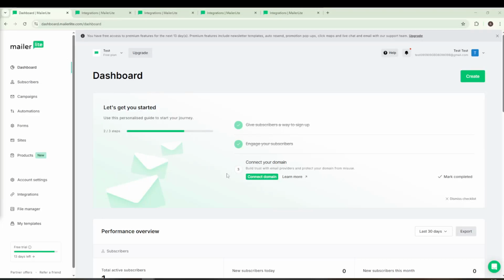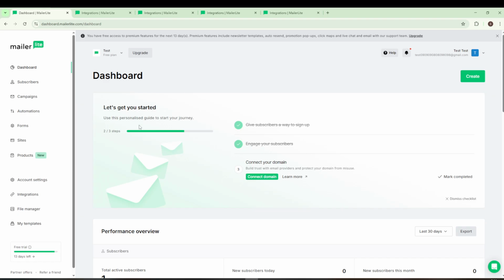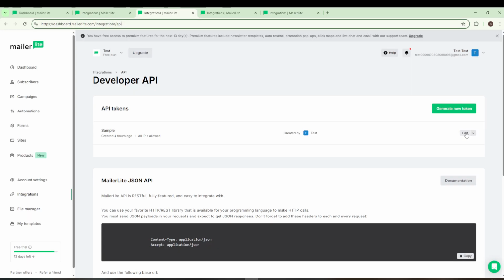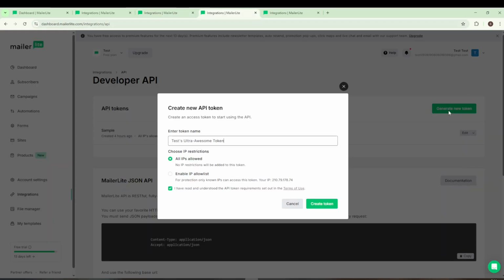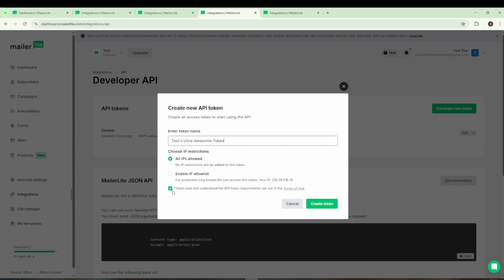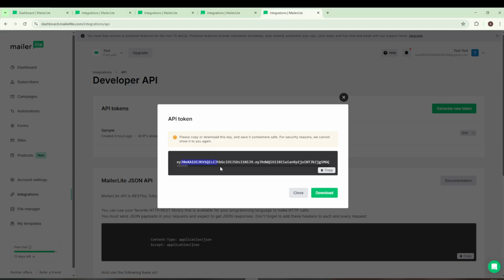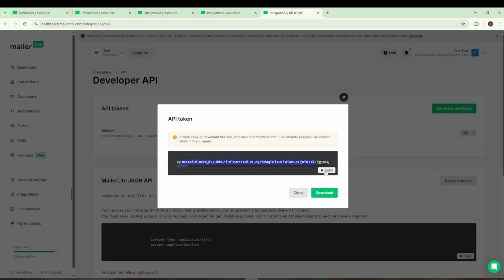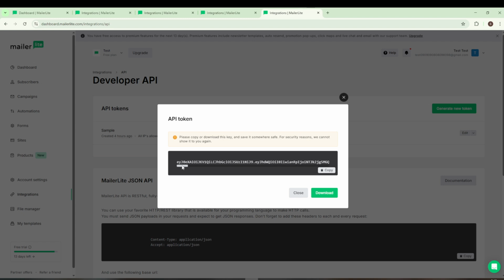How To Use MailerLite’s API Key, Group ID, And Documentation (Generate API Token) [2026 Guide]